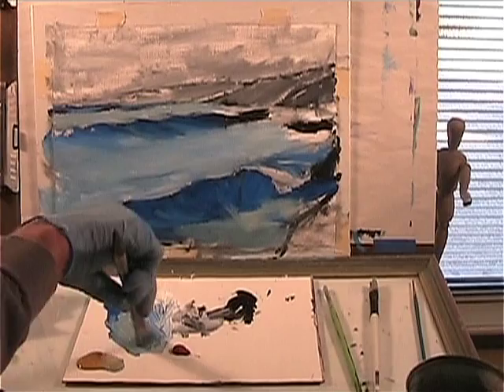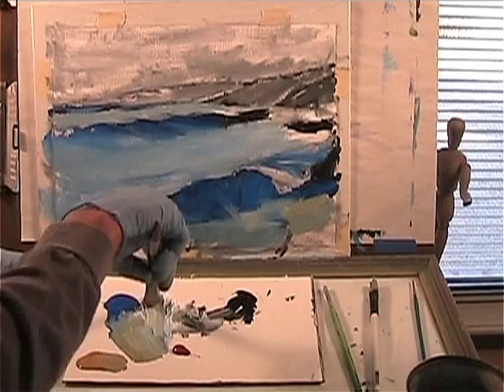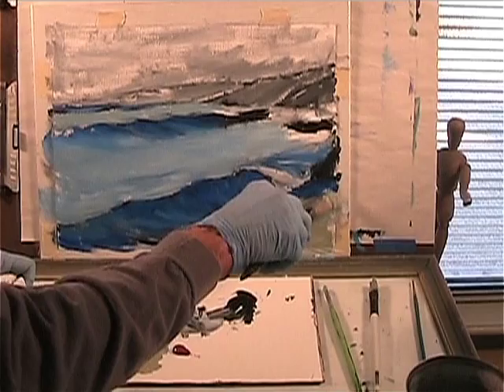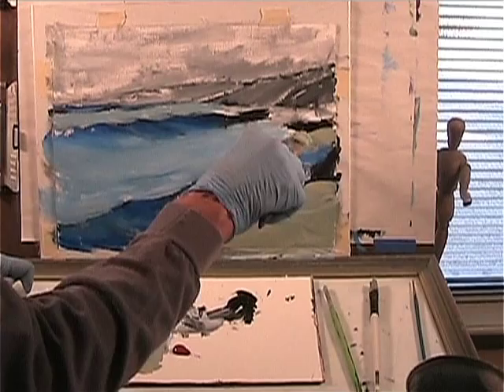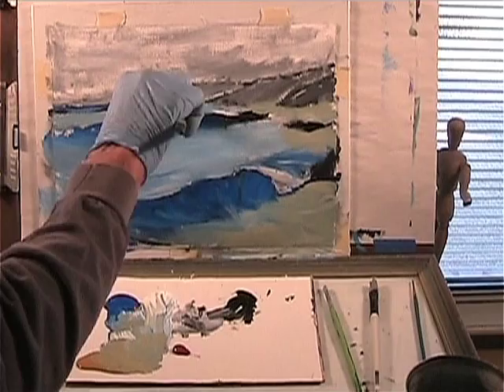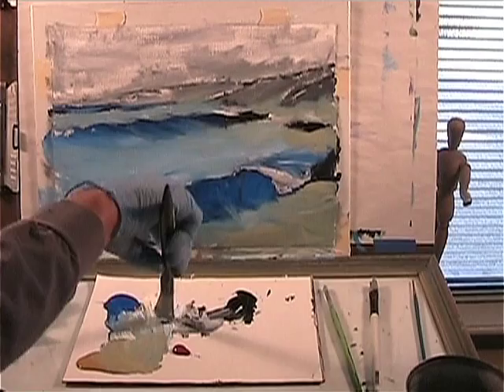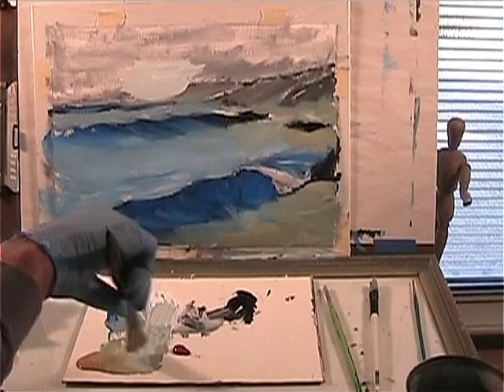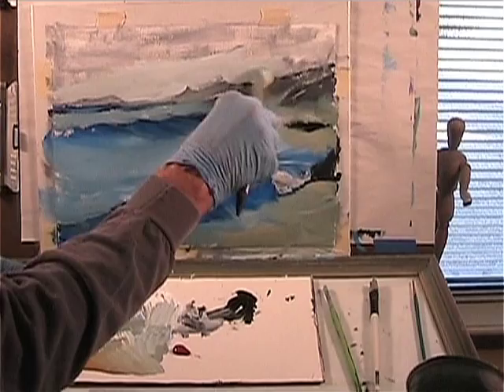Painting a Seascape with Acrylic Paints 101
Short Clip of Artist Kenneth John Pugh painting a seascape with acrylics paint.